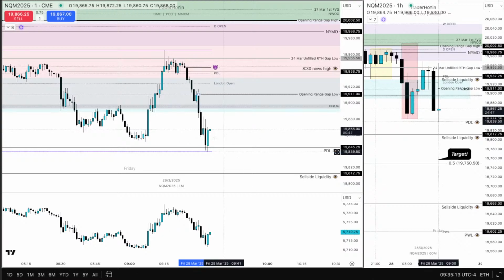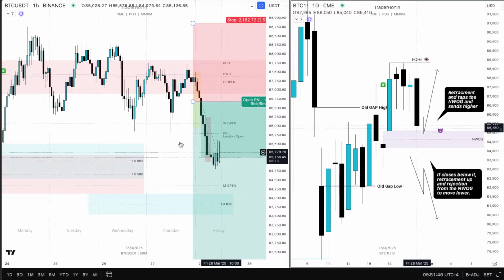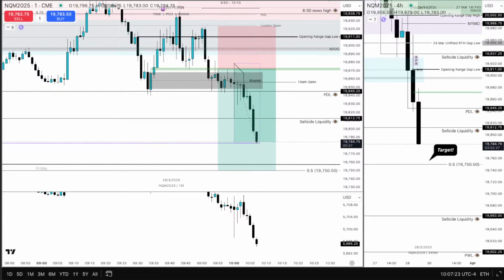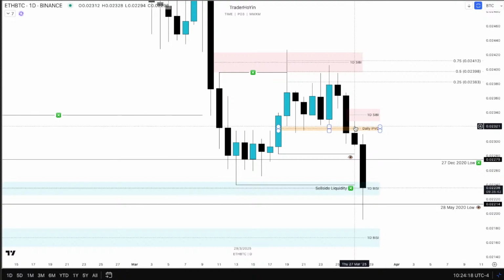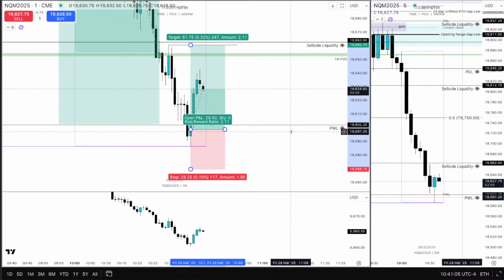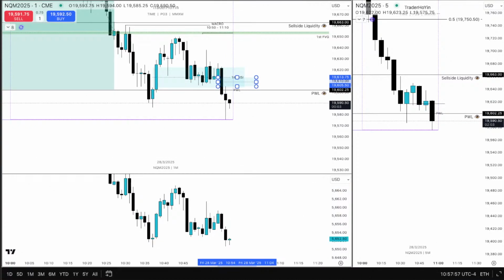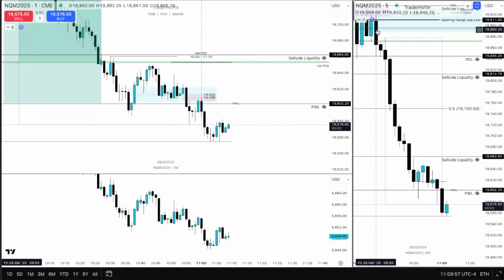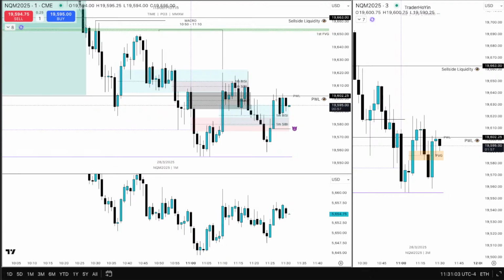Live TRADING | NQ FUTURES | ES | ICT TRADING | New York Session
TraderHoYin, ICT trader

- Time and Price

- PO3, accumulation, manipulation and distortion.

- MMXM

I do this strictly for my own trading journal and self improvement. Trading is a 1 man lonely game. Don’t try to copycat what I’m doing. I am not accountable for anyone else losses.

🚨 Beware of scam - I will never DM or contact you for asking for money or any special offers.